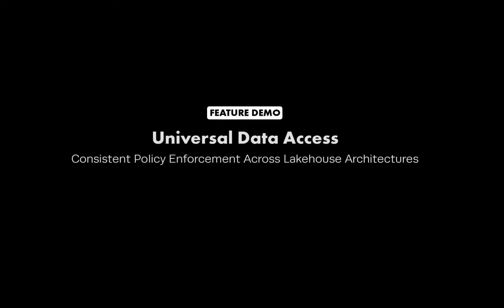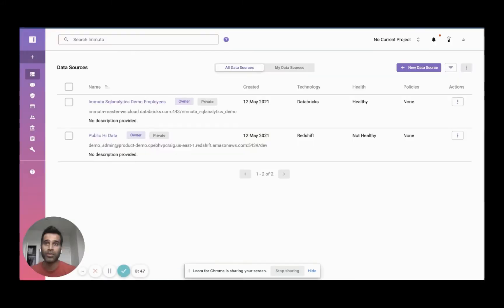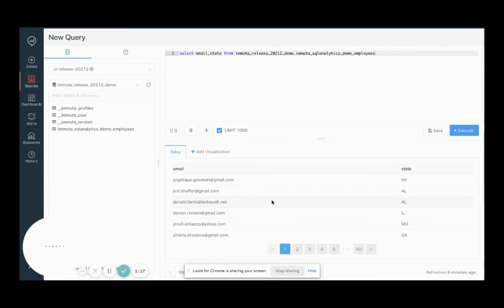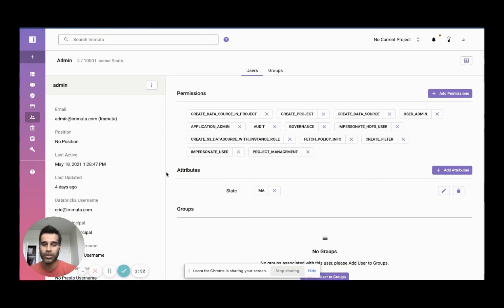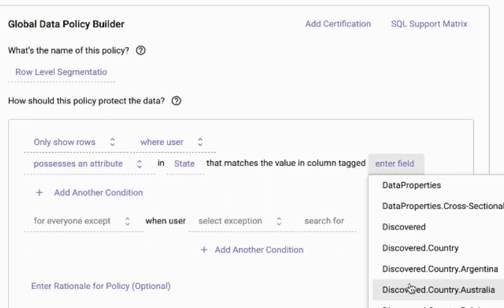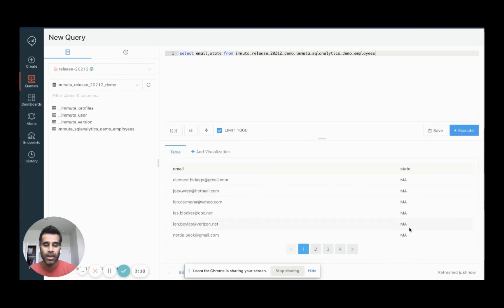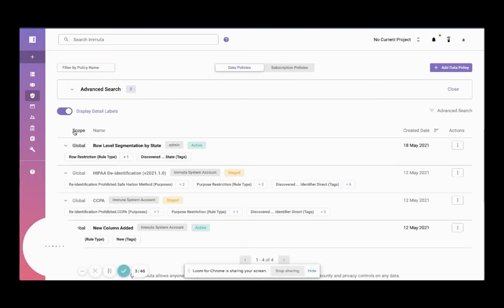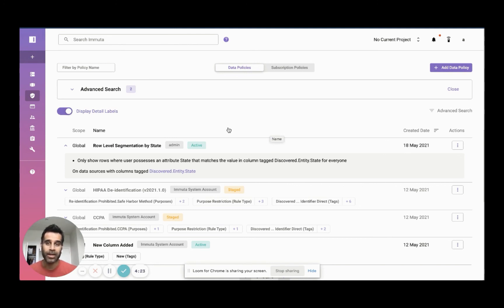Universal Data Access Control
Immuta is the universal cloud data access control platform that provides automated access control across heterogeneous compute platforms in lakehouse environments. With our new product release, which includes enhanced integrations with Amazon Redshift, Azure Synapse Analytics, Databricks SQL Analytics, and Trino (formerly PrestoSQL), data engineering and operations teams are better equipped to centralize data access control for increasingly popular lakehouse architectures. With Immuta, data teams can maximize the full value of their cloud investments and meet contractual and regulatory SLAs for data access and usage.